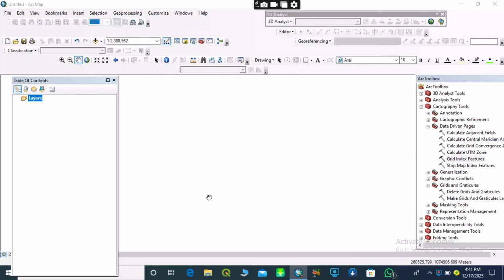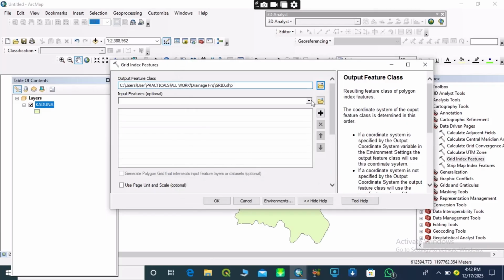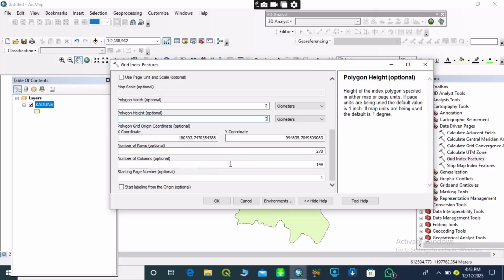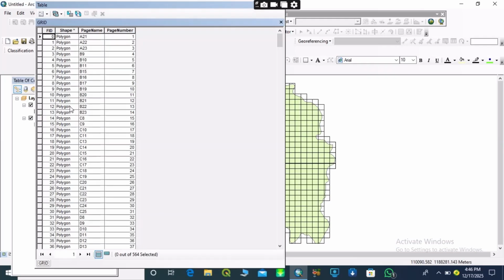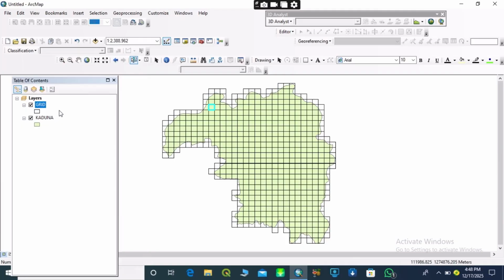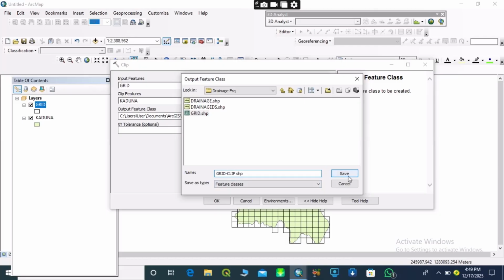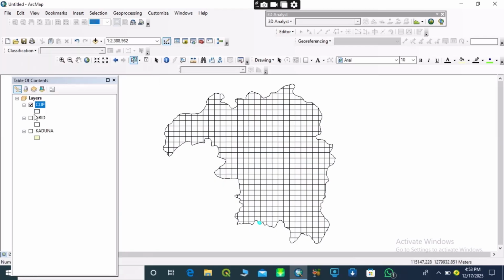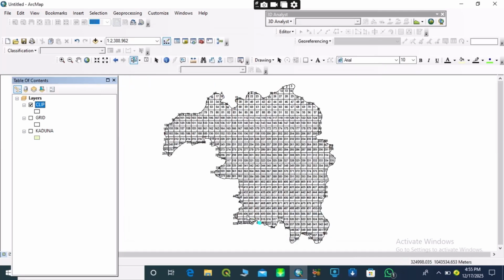How To Create A Custom Grid Index Feature in ArcGIS | Step-by-Step Tutorial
In this tutorial, you’ll learn how to create a custom Grid Index Feature in ArcGIS for map layouts and professional cartographic presentation. Grid index features are commonly used to label map sections, reference locations, and organize large maps for reports, atlases, and research projects.
  This step-by-step guide shows you how to define grid size, coordinate system, labels, and appearance, and how to apply the grid index to your map layout effectively.
🔍 What you’ll learn:
What a Grid Index Feature is and why it’s used
How to create a custom grid index in ArcGIS
Setting grid size, labels, and extent
Using grid index features for professional map layouts

This video is ideal for GIS students, beginners, and professionals who want to improve their map design and cartography skills in ArcGIS.

 CREDIT:
   / jaysomeday  ​
   / jaysomeday  ​